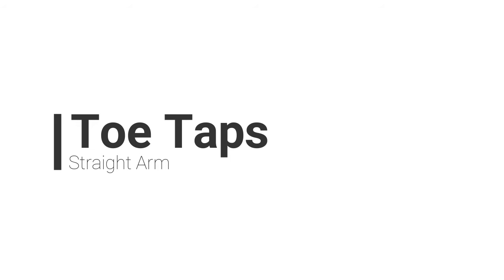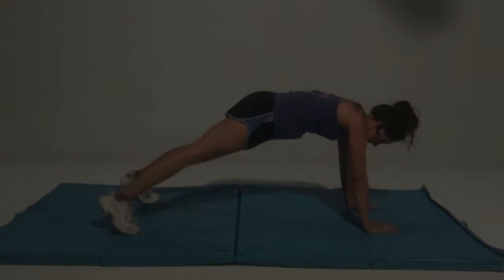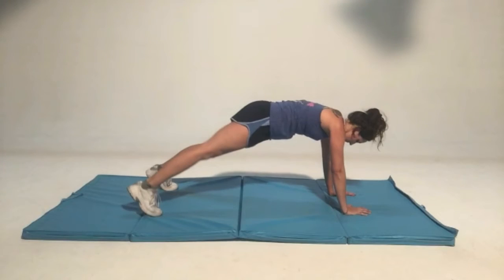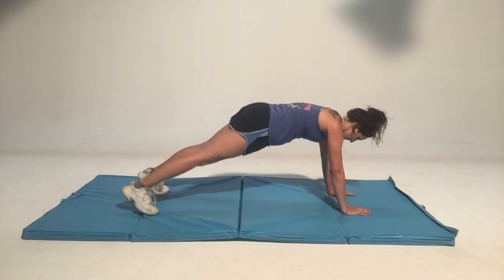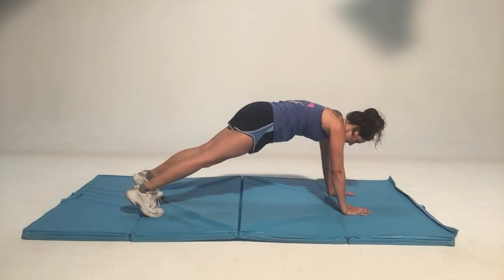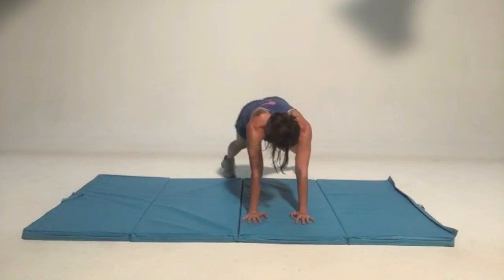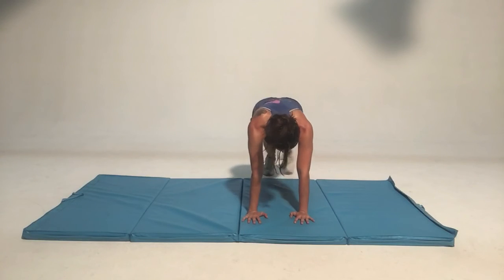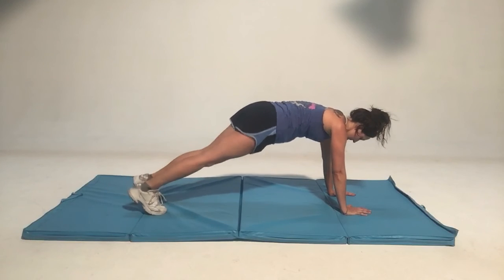Toe Taps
How to properly perform Toe Taps